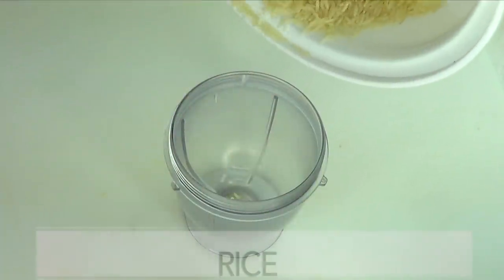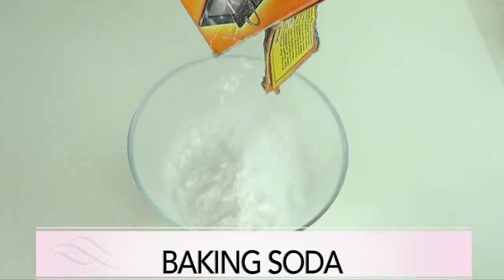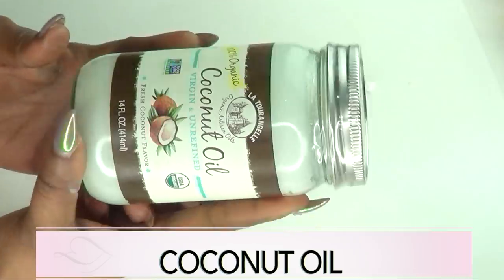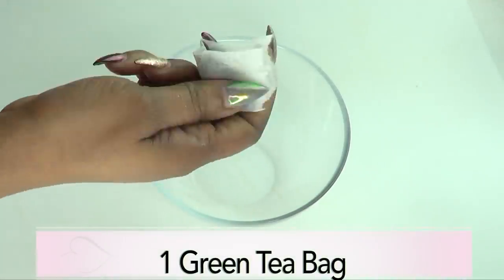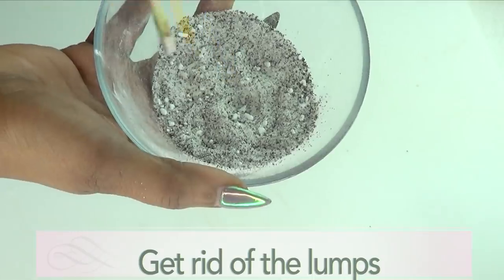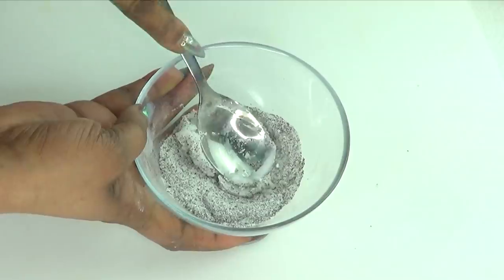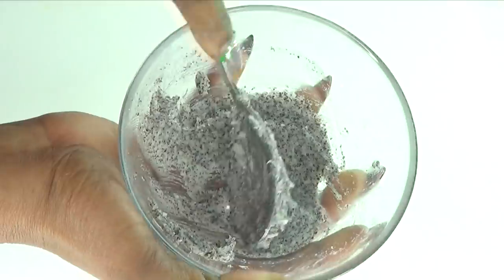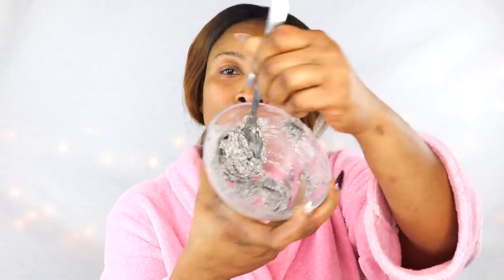HOW TO LOOK YOUNGER IN 5 MINUTES, ANTI - AGING FACIAL SCRUB COCONUT OIL BAKING SODA |Khichi Beauty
HOW TO LOOK YOUNGER IN 5 MINUTES,ANTI - AGING FACIAL SCRUB
COCONUT OIL AND BAKING SODA
In this video, I am sharing a facial scrub made out of coconut oil baking soda and other ingredients.

PRODUCTS MENTION:
GREEN TEA

Khichibeauty